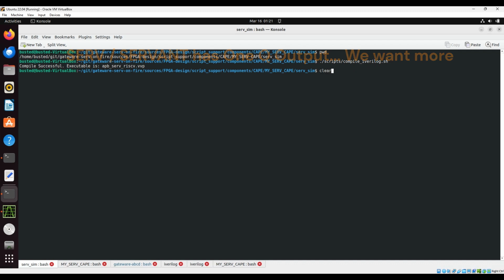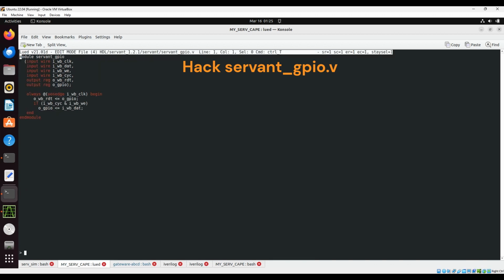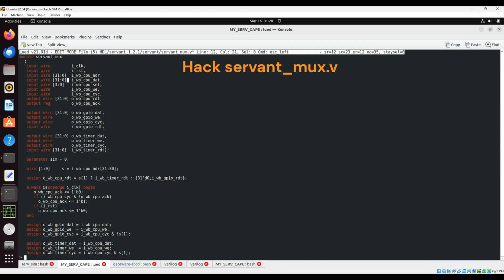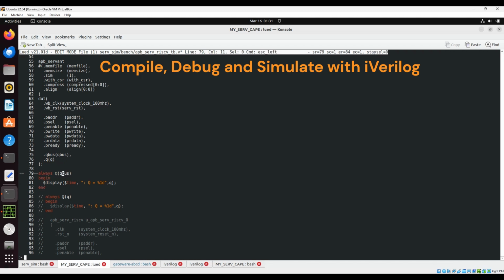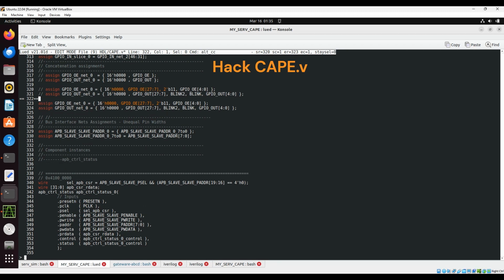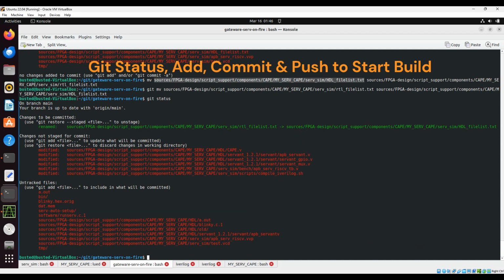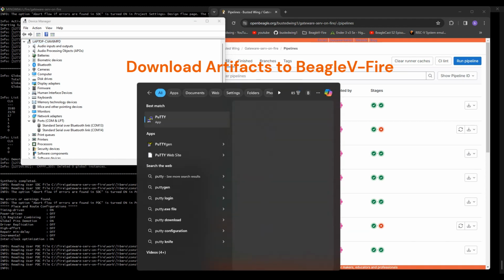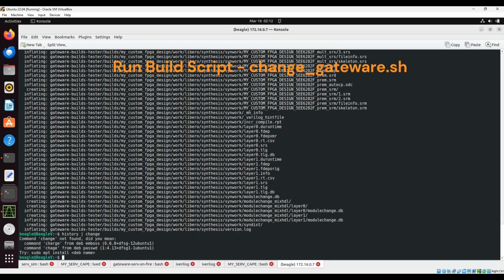BeagleV Fire 8b Hacking SERV ant Verilog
FPGA Tutorial modifying SERV RISC-V Verilog HDL / RTL. How to hack more GPIO outputs to SERV.  SERV is the world's smallest RISC-V processor.